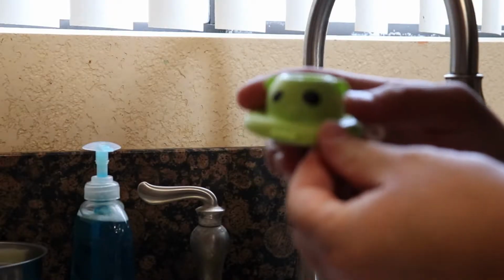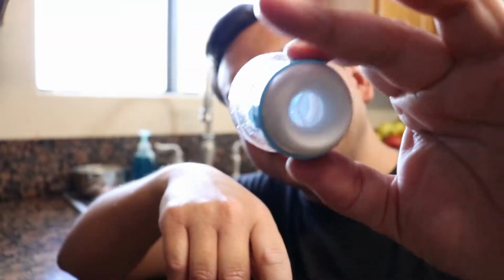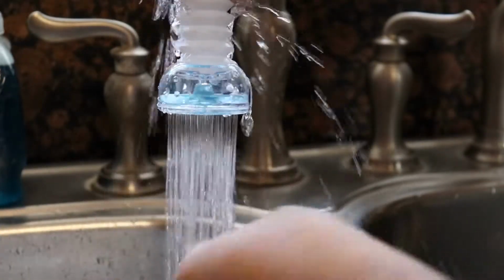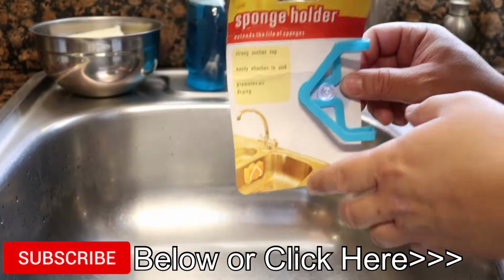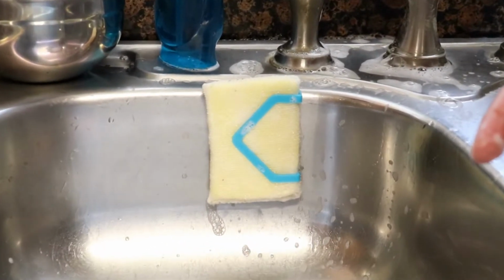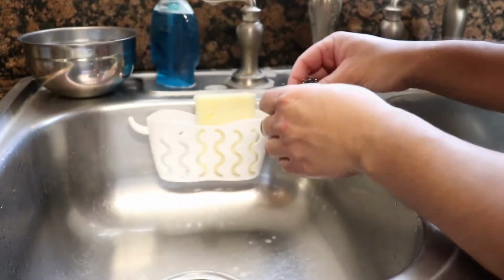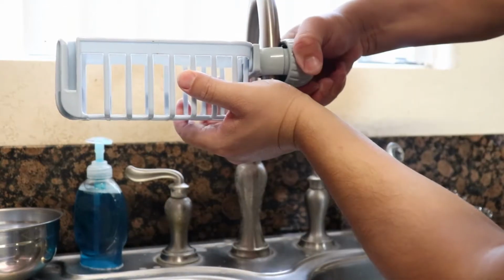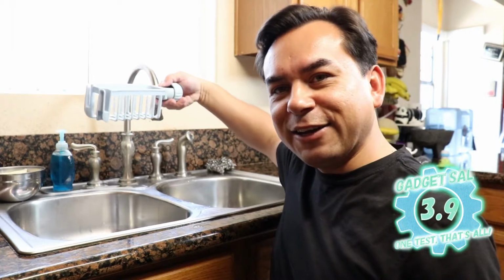Sponge Holder for Kitchen Sink | Kitchen Faucet Gadgets | AliExpress Gadgets Part 11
Sponge 🧽 holders come in different shapes and sizes. I tested and scored a few AliExpress Kitchen sink sponge holders in this video that most people will probably find useful, especially if you don't want to leave the sponge in a bowl of dirty soapy water. Also I tested and scored a couple of kitchen sink attachable faucet sprayers. They were fun they give the sink faucet some color and a different mood.
Will they work? What score will I give them? One Test, That's All!

Your Pal,
Gadget Sal